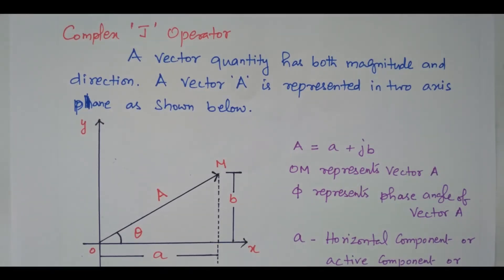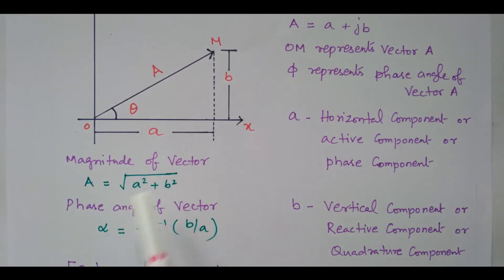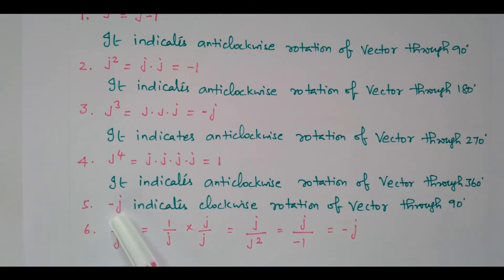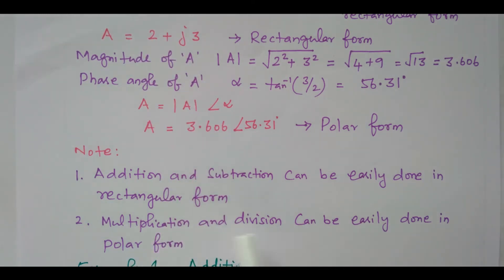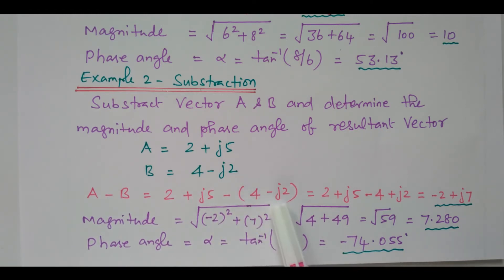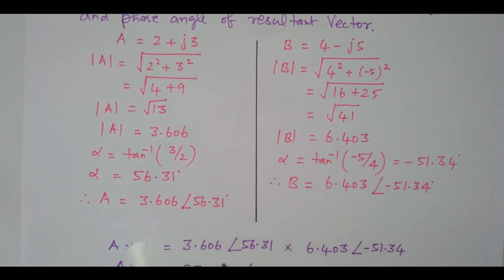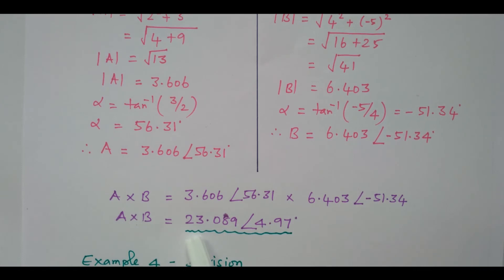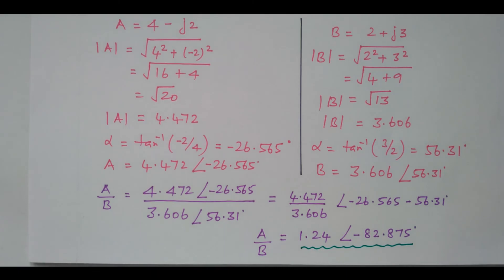Complex J Operator in AC Circuit - AC Circuits - Basic Electrical Engineering